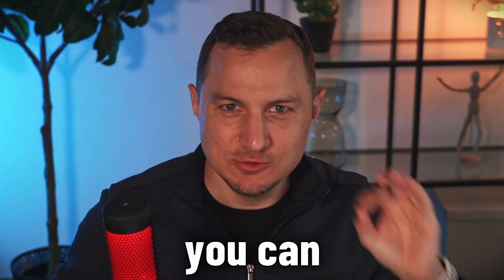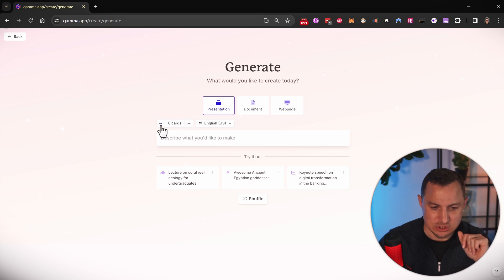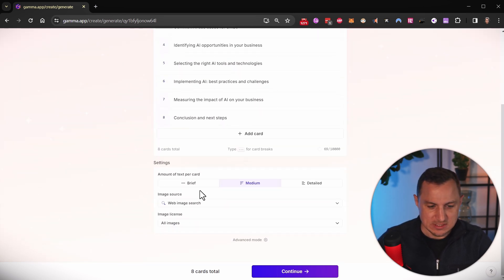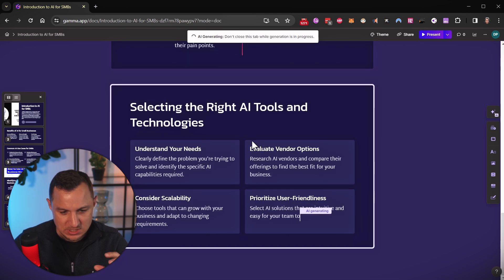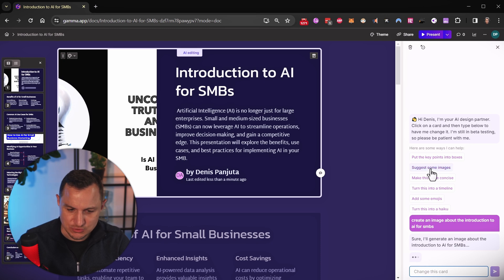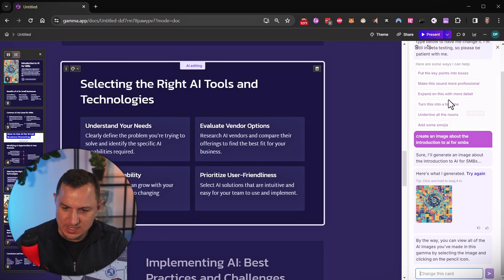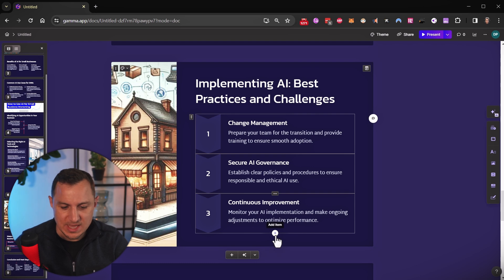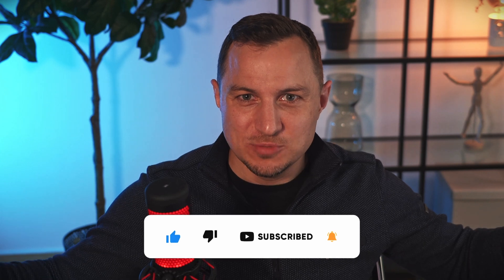Gamma AI REPLACES Powerpoint - FULL Presentations in SECONDS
You're spending a full day to make that presentation aren't you? Yeah, that's way too long, let me show you how to reduce that down tp a few seconds.
FULL Presentations in SECONDS - Use Gamma and Forget Powerpoint

And what is AI?
Artificial intelligence is the intelligence of machines or software, as opposed to the intelligence of living beings, primarily of humans. It is a field of study in computer science that develops and studies intelligent machines.

And what is ChatGPT?
ChatGPT is a chatbot developed by OpenAI and launched on November 30, 2022. Based on a large language model, it enables users to refine and steer a conversation towards a desired length, format, style, level of detail, and language

What is Gamma.app?
A new medium for presenting ideas, powered by AI. Create beautiful, engaging content with none of the formatting and design work.
Generate docs, decks & webpages in seconds
Create a working presentation, document or webpage you can refine and customize in under a minute, using our powerful AI generator.